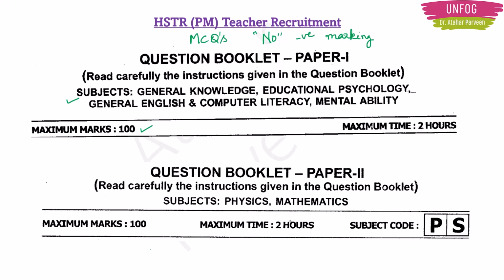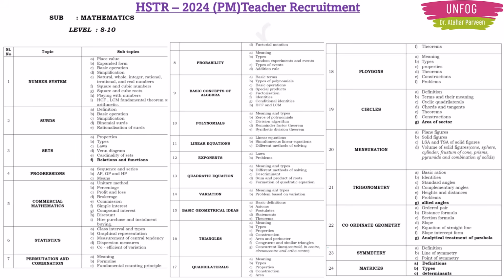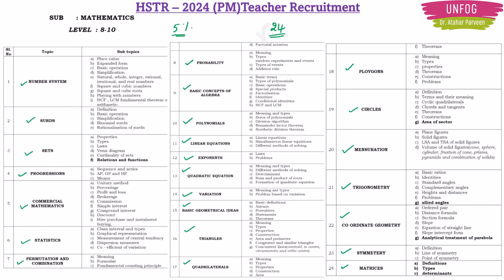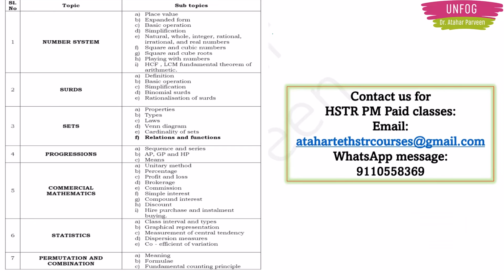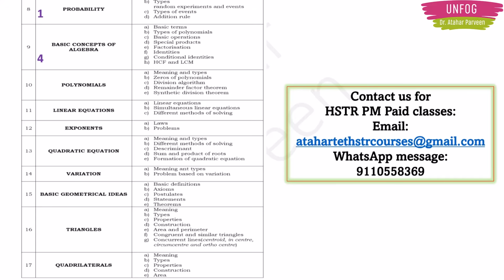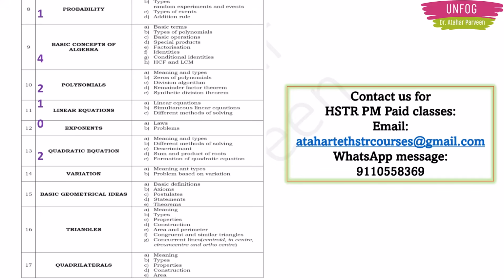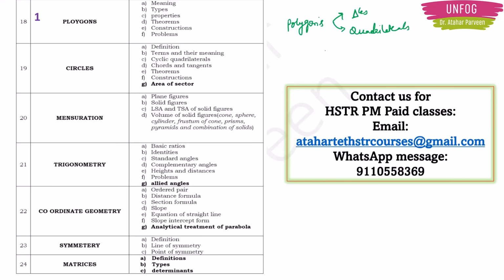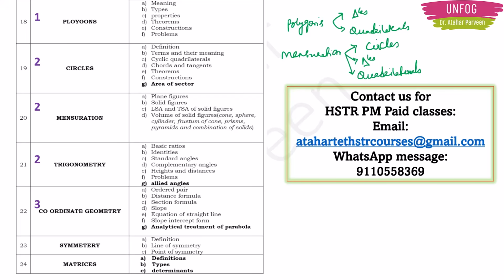HSTR MATHEMATICS BLUEPRINT !!!hstr2026